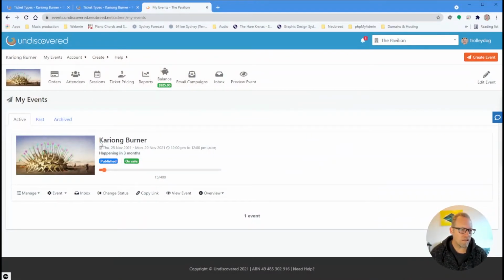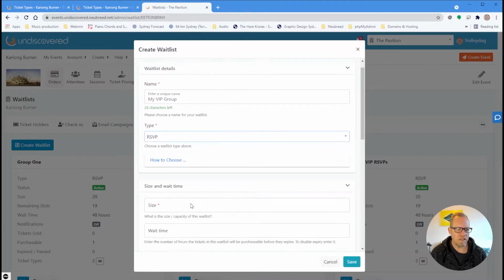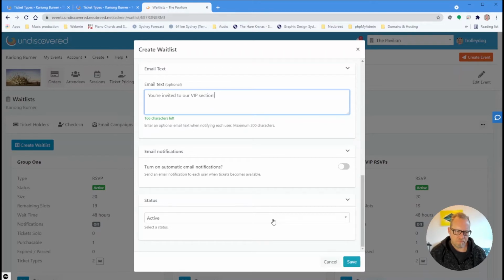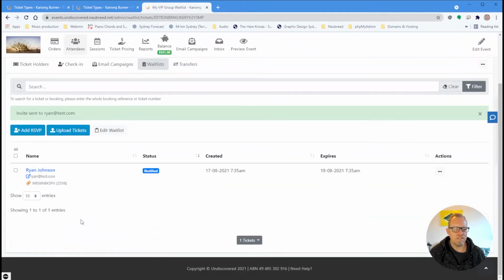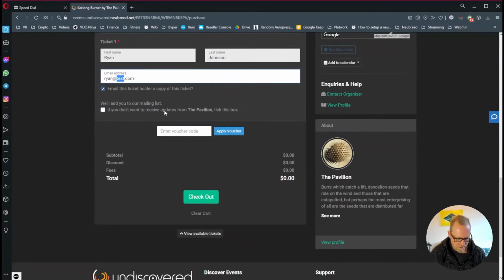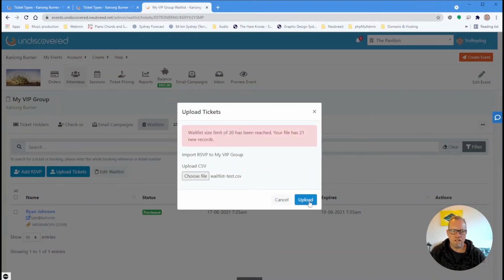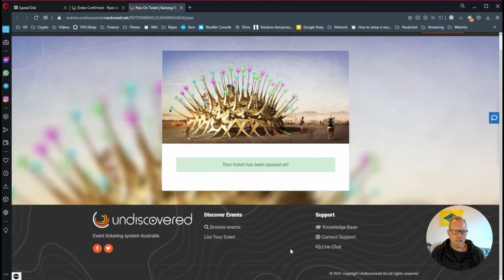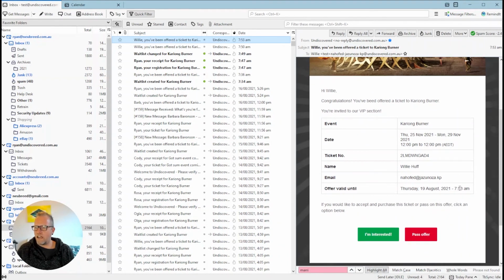RSVP Waitlist Demo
Learn how to create a private RSVP list for your event.

Using the RSVP feature allows you to hand pick your guests and send them a offer to purchase a ticket that's been allocated specifically to them.